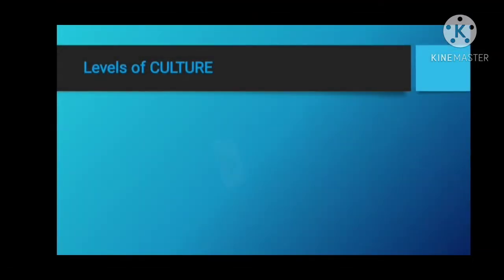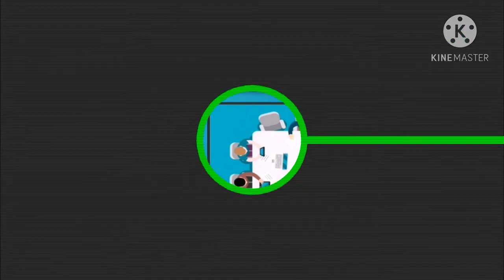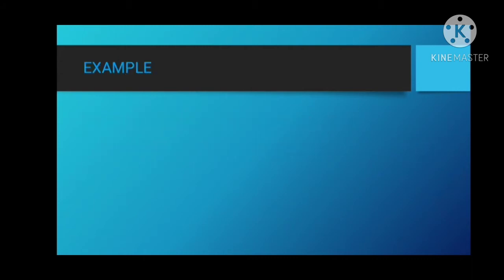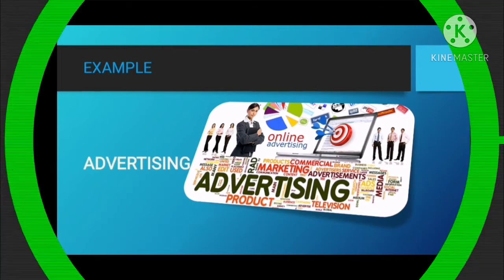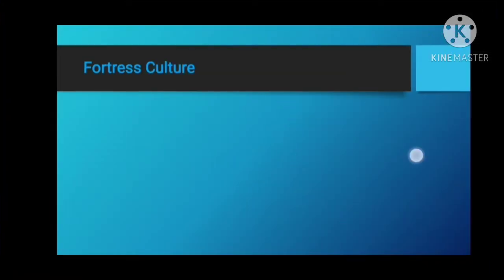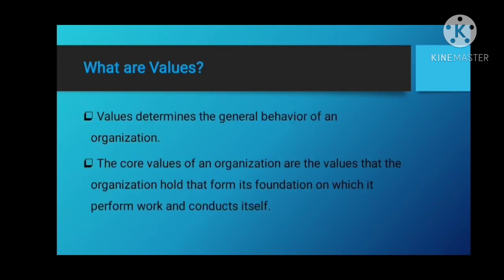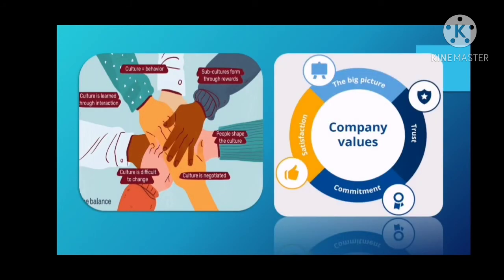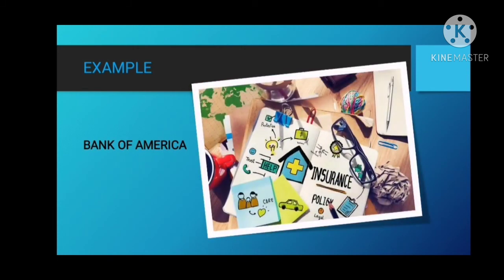Culture and Values of an Organization | Session 16 | LOPEZ PRESENTATION